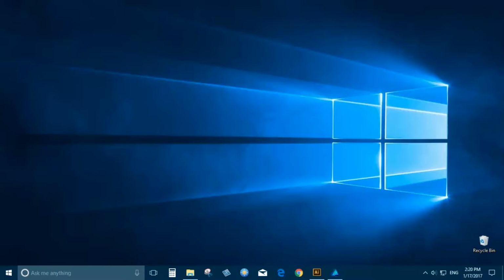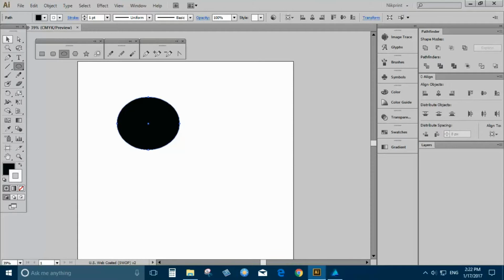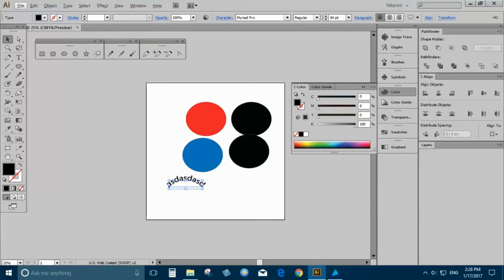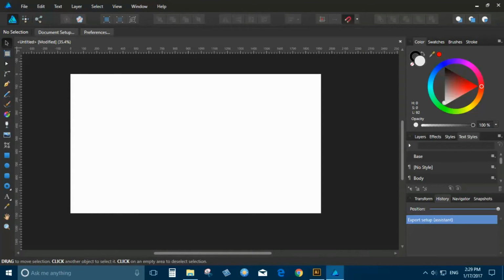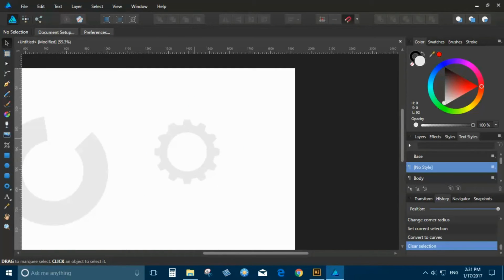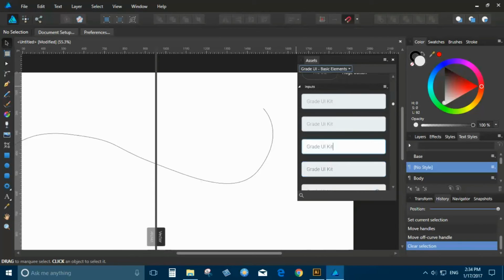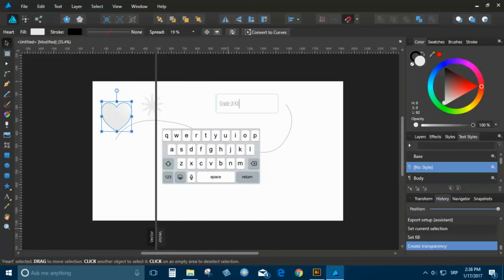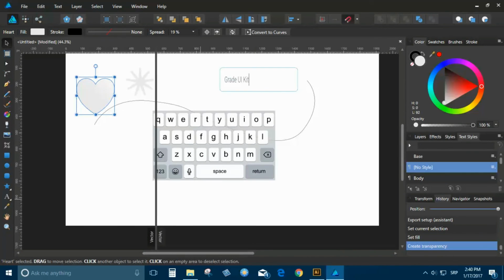Adobe Illustrator VS Affinity Designer comparison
Video is made in order to make basic comparison between Adobe Illustrator and Affinity Designer regarding features, user interface, functionality, tools, and of course - price.
My personal opinion is that Adobe Illustrator is better at the moment, but Affinity Designer has great potential and better price especially if bunch of new and missing features will come in future updates.